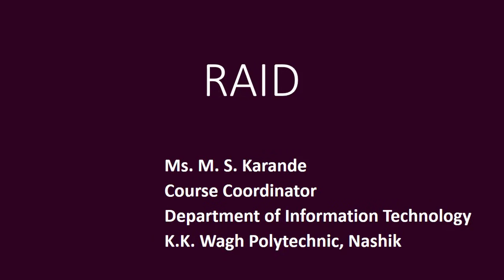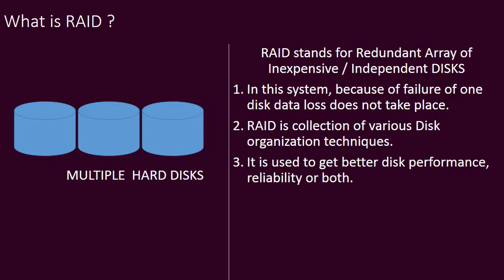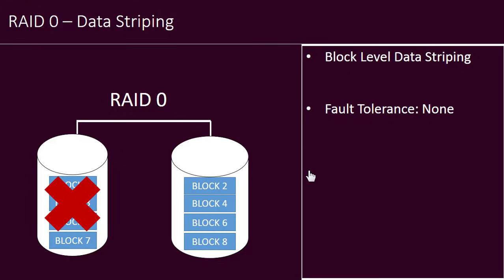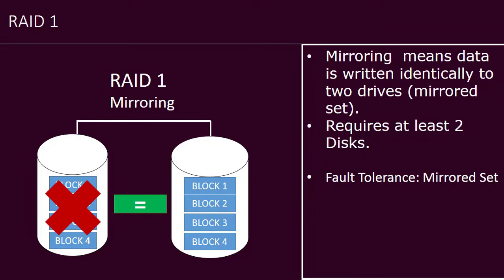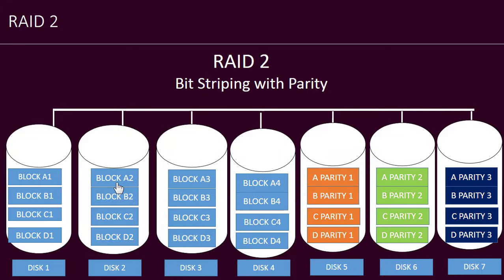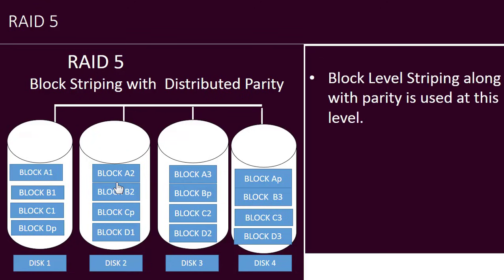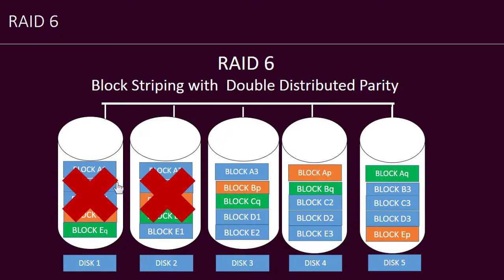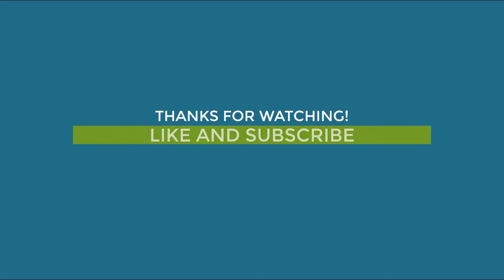What is RAID?|| Animated RAID Level 0 to 6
In this tutorial you are going to learn:
What is RAID?
Why we use RAID?
Data Striping &  Mirroring
Which are different Levels of RAID?
This animated tutorial will help clear your concept of RAID.

0:11 RAID
1:44 Data Striping
2:47 RAID Level 0
3:22 RAID Level 1
4:23 RAID Level 2
5.12 RAID Level 3
5.42 RAID Level 4
6.11 RAID Level 5
7:08 RAID Level 6
7:53 CONCLUSION

If you Like the tutorial then